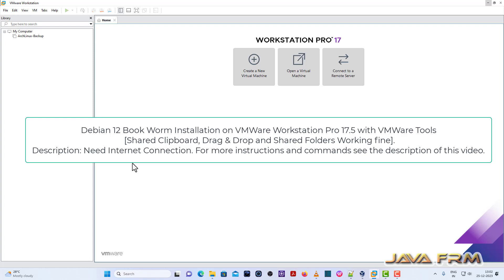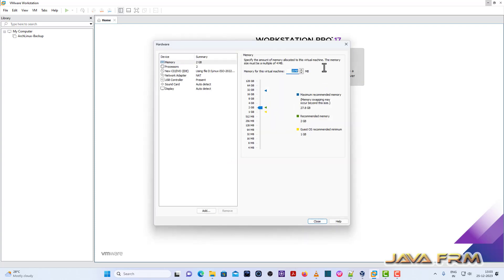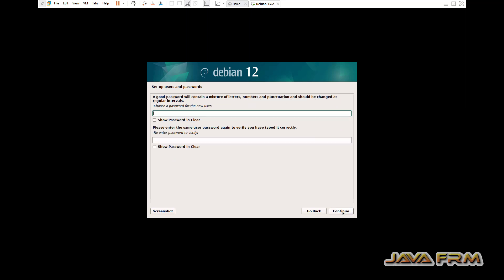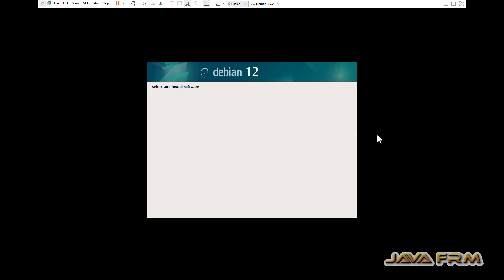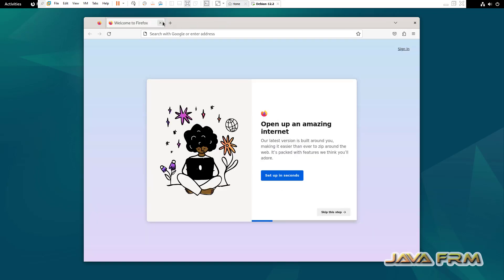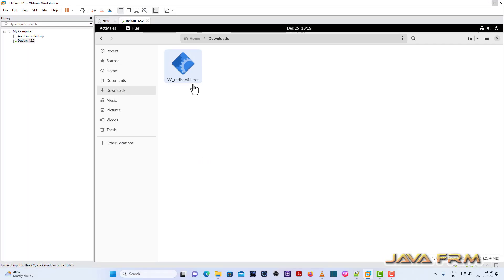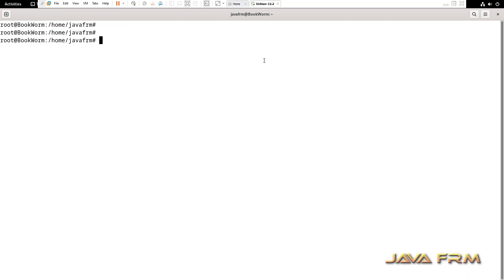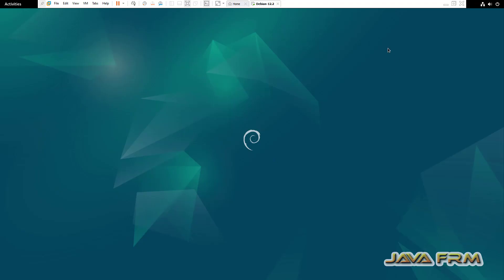Debian 12 Installation on VMWare Workstation 17.5 with VMWare Tools - Shared Folder, Clipboard, DnD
In this video we are going to see how to install Debian 12 Bookworm in VMWare Workstation 17.5 with VMWare Tools
Debian 12 Bookworm is the latest major release. In this video we shown
1. how to install debian 12 in vmware workstation 17.5
2. how to download and install vmware tools from internet.
3. how to enable Shared Clipboard and Drag & Drop.
4. how to access Shared Folder.
run "vmware-hgfsclient" to check shared folder is available.
edit /etc/fstab and add below line
vmhgfs-fuse  /mnt/hgfs  fuse  defaults,allow_other  0  0
mkdir /mnt/hgfs
mount -a